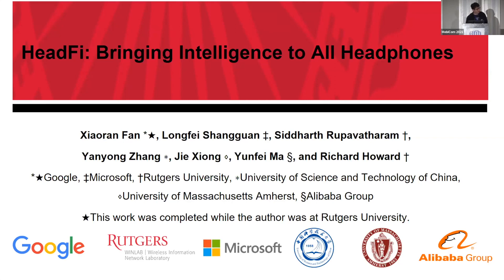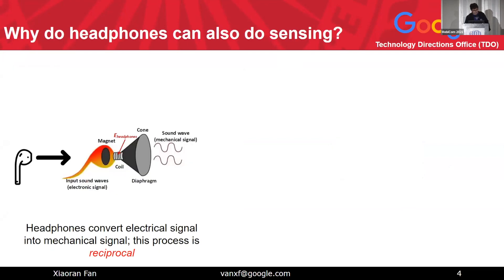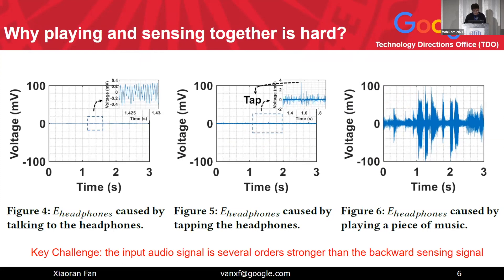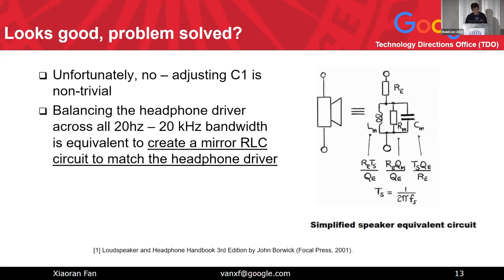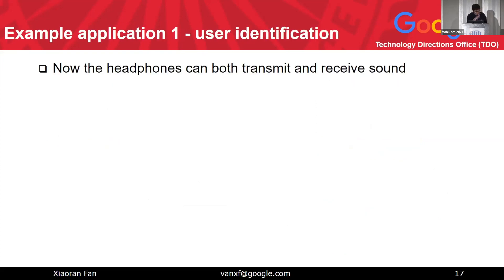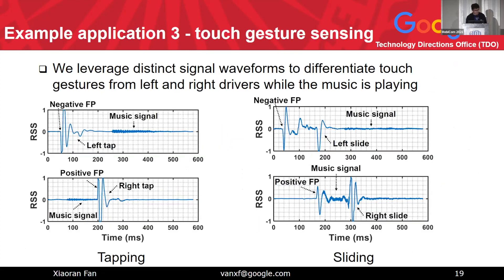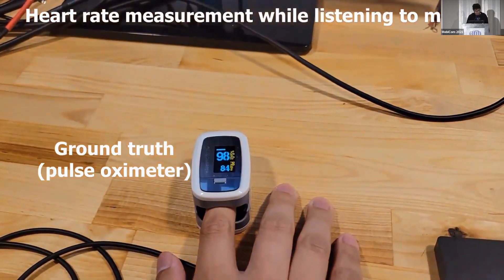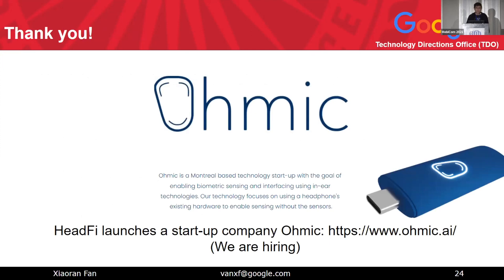MobiCom 21 - HeadFi: Bringing Intelligence to All Headphones